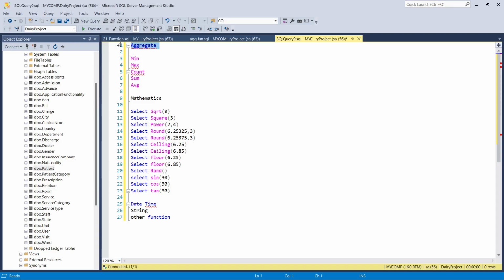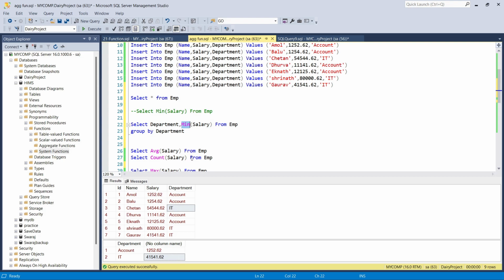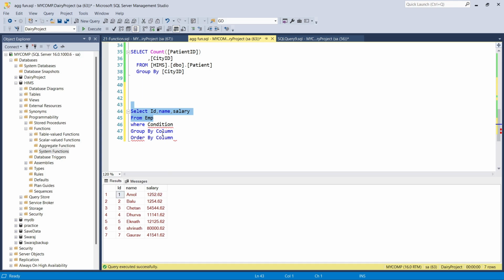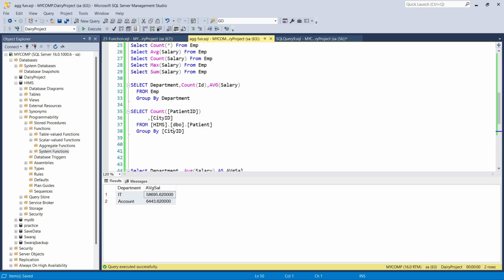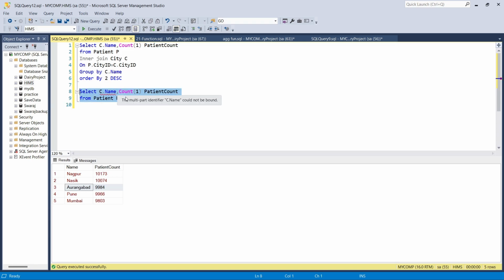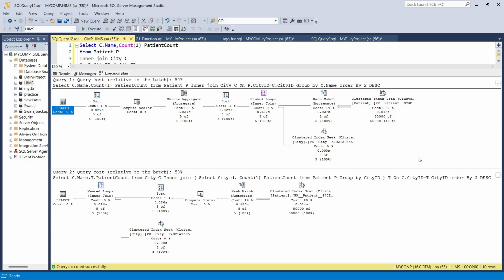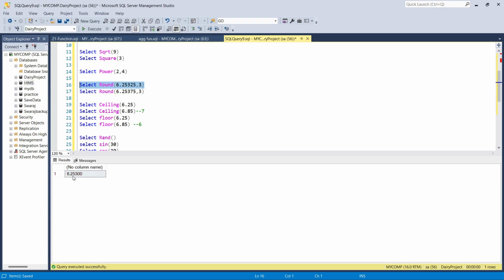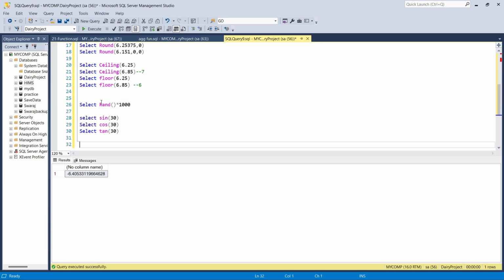aggregate functions in sql | mathematical function in sql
SUM()
AVG()
MIN()
MAX()
COUNT()

mathematical function in sql
Sqrt()
Square()
Power()
Round()
Ceiling()
floor()
Rand()
sin()
cos()
tan()